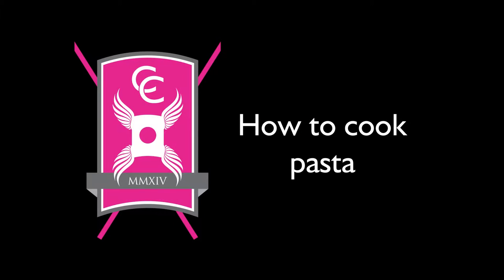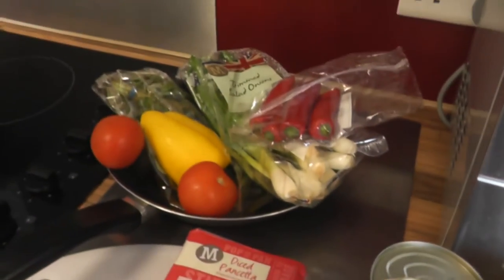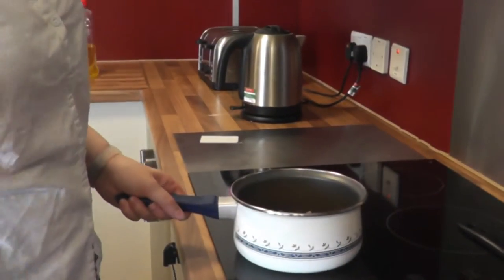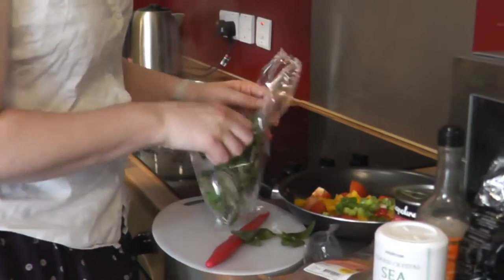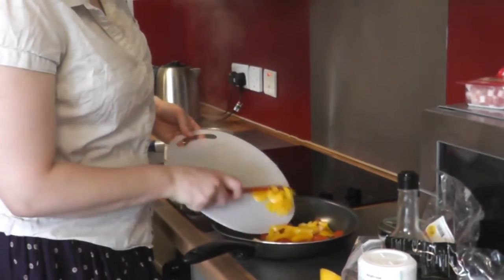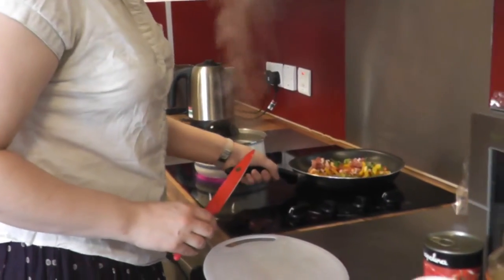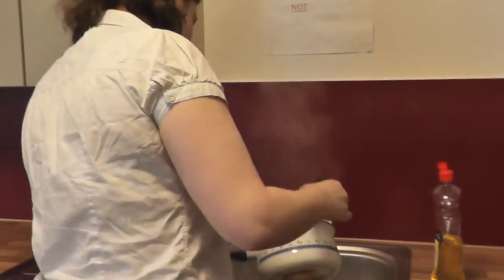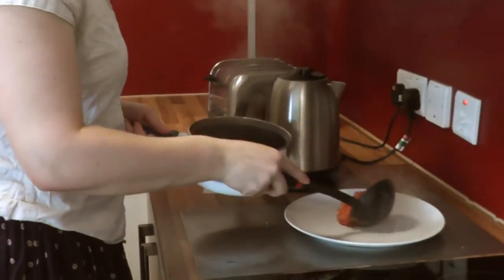How to make pasta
We show you how to make a basic pasta dish.

Beans

With thanks to Laura Griffin.